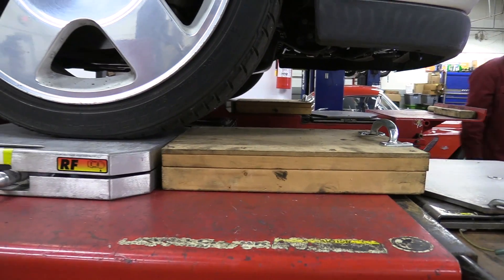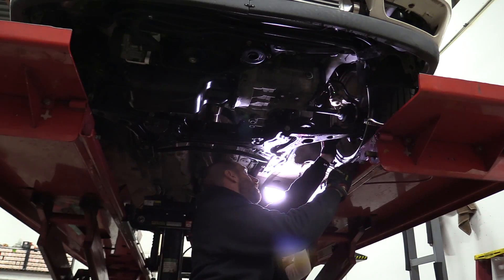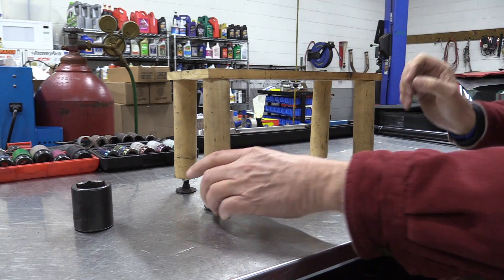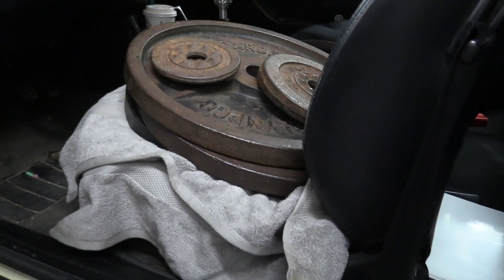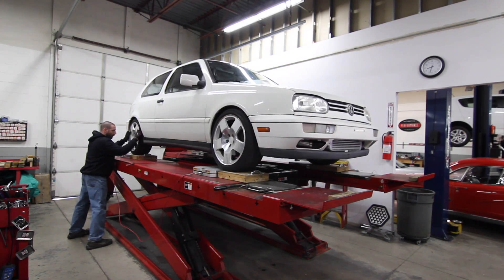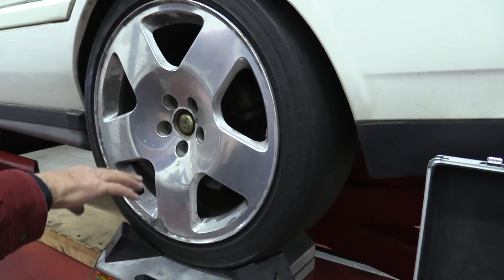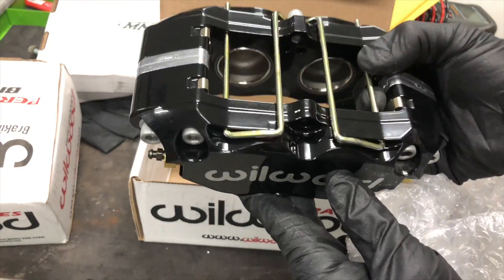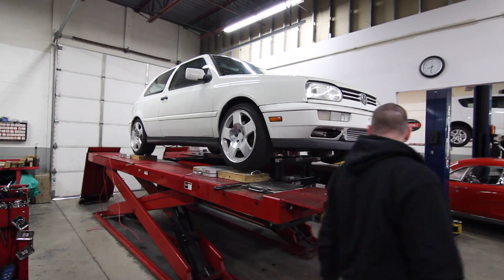What Is Corner Balancing and Why Your Car Needs It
What Is Corner Balancing? After installing and adjusting coilovers on the GTI, I had an Alignment done AND the car corner balanced. But what does it mean to corner balance a car? Why might you need to corner balance your car? Will a corner balance make your car drive better? Will corner balancing make your car faster on the track? Today we look at all of that and more. The cost for corner balance and an alignment will depend on the location and the amount of work needed to get your corner balance right.